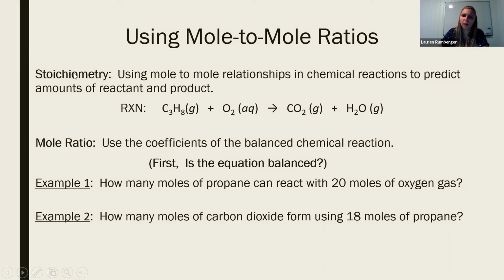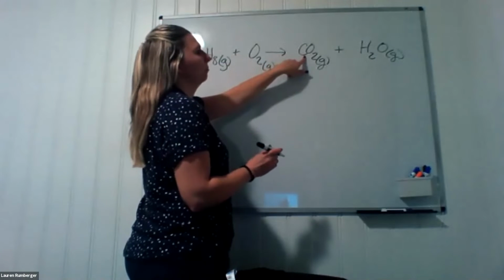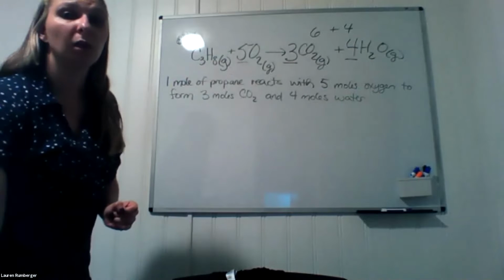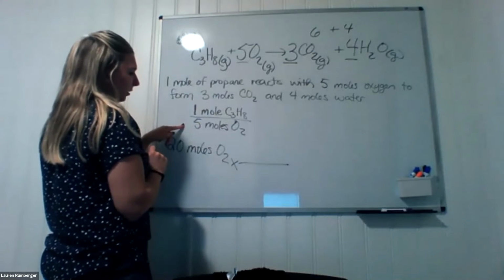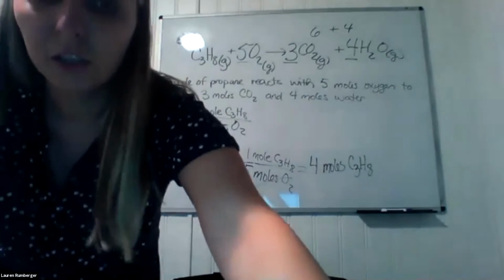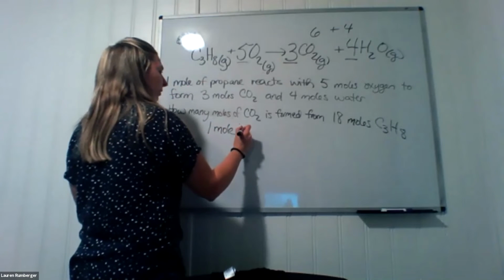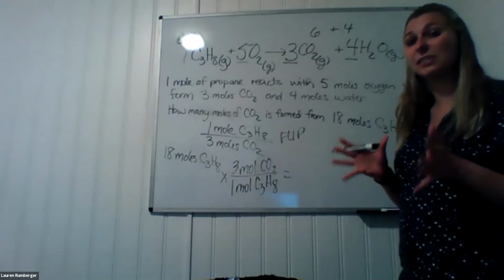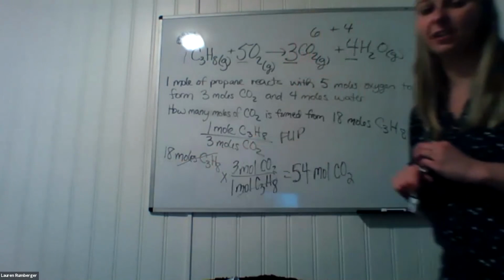Using Mole to Mole Ratios